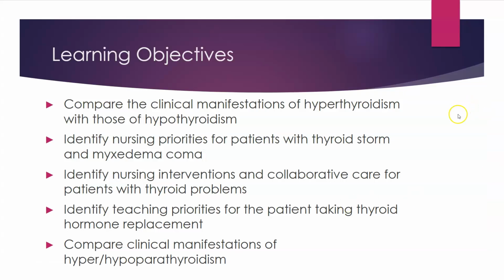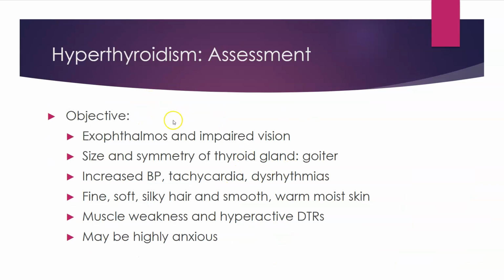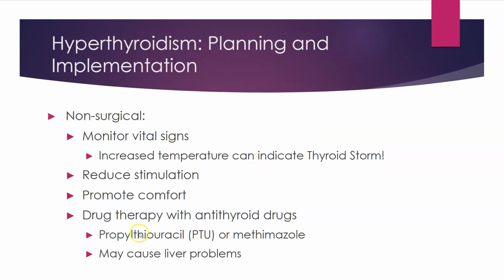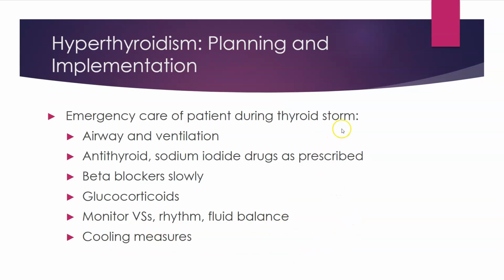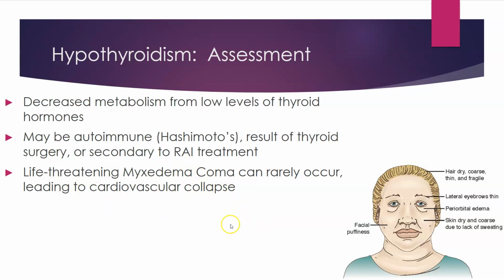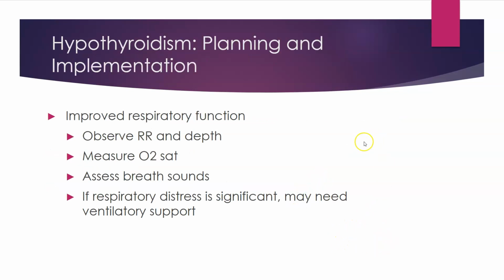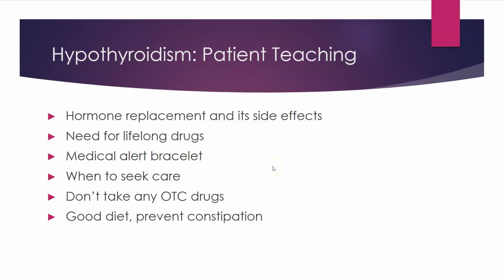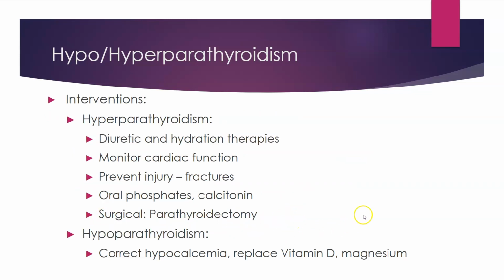Thyroid and Parathyroid